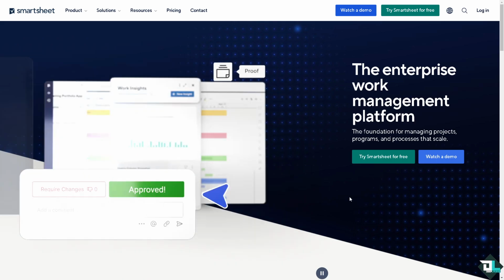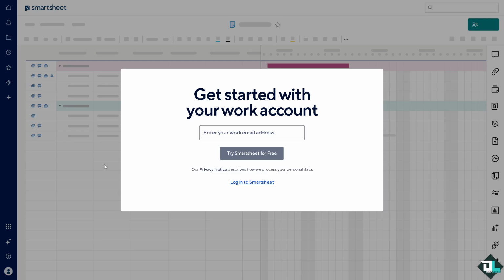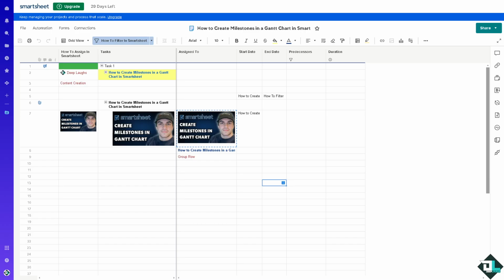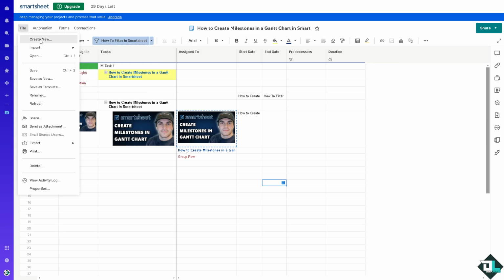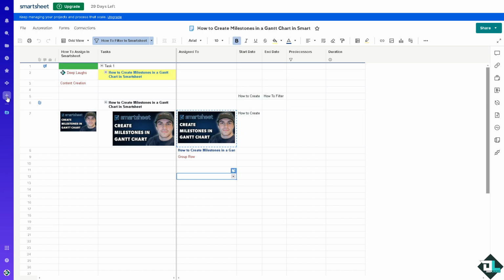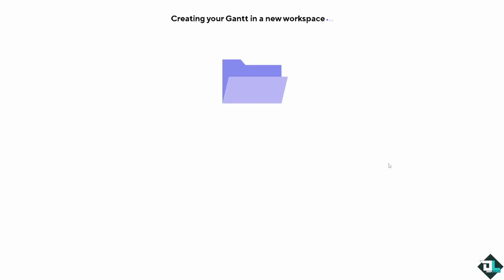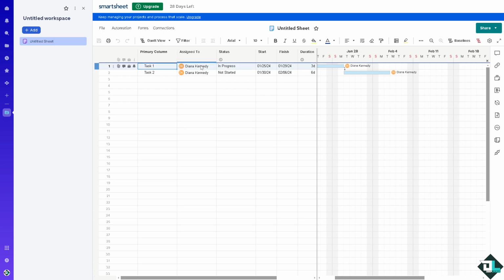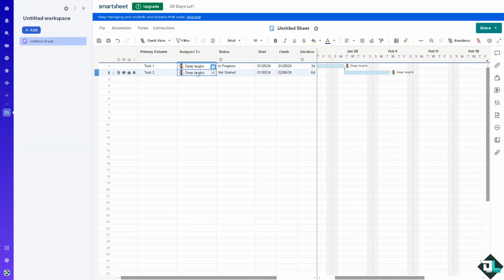How to Create Milestones in a Gantt Chart in Smartsheet (Full 2024 Guide)